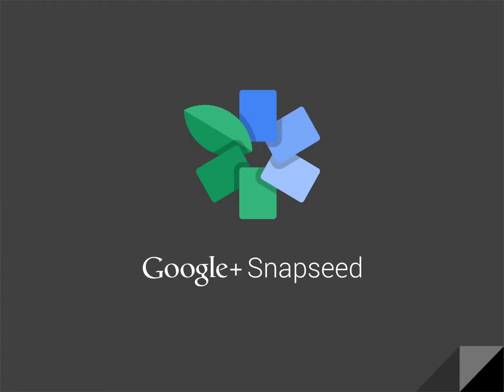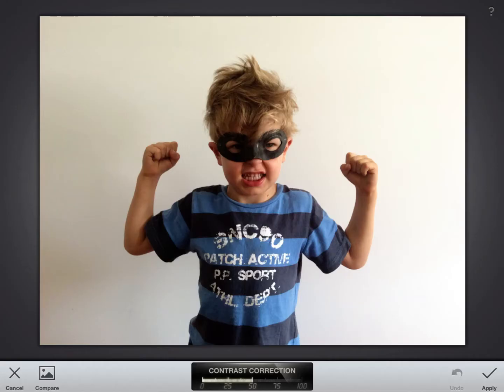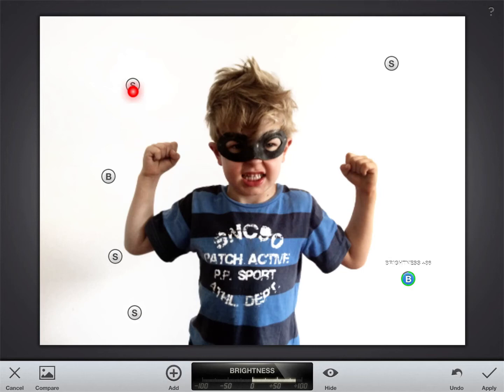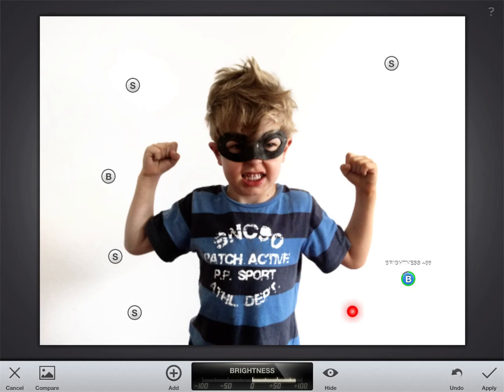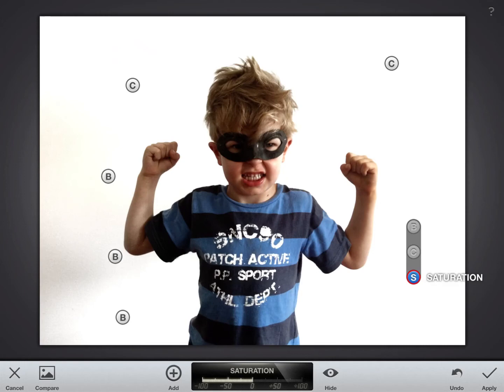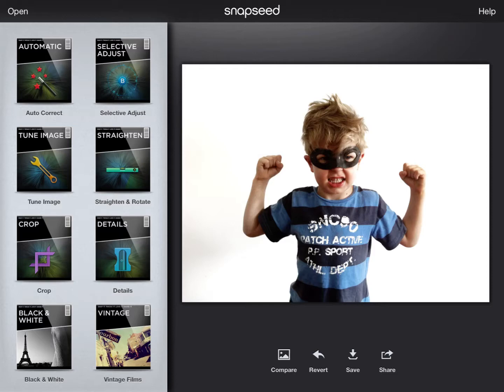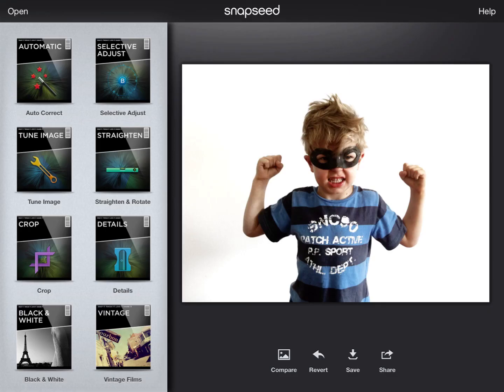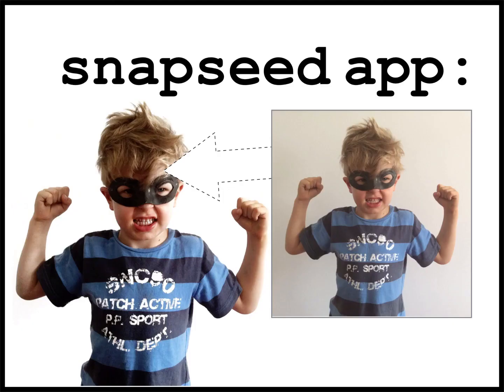Awesome Graphics for Presentations with Snapseed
A bad presentation is a bad presentation right! If you have good content then creating great graphics that seamlessly fit into your presentation is really easy and makes it pop. Snapseed Mobile app is awesome and can help you make something special. This tutorial focusses on making graphics with a white background do they can be added in the back of presentations seamlessly.